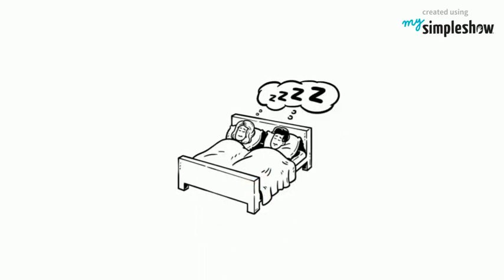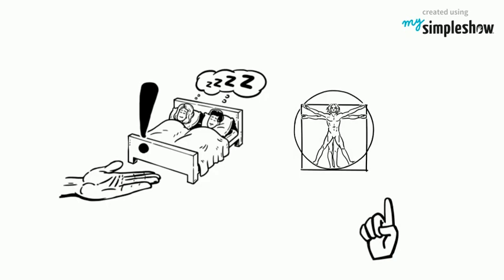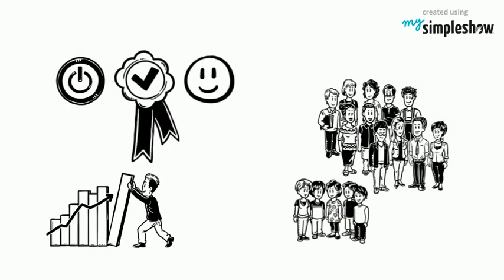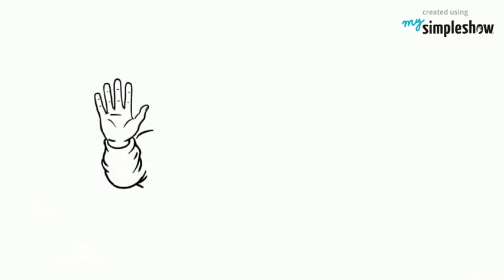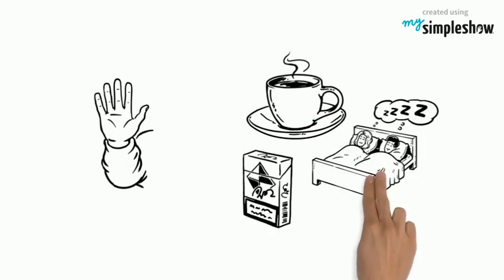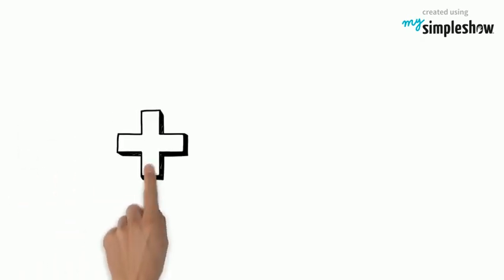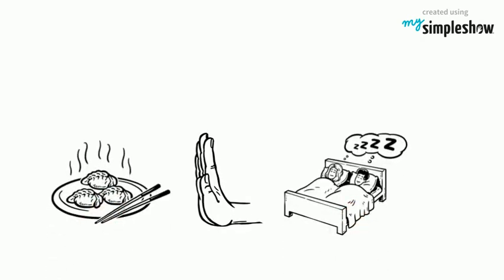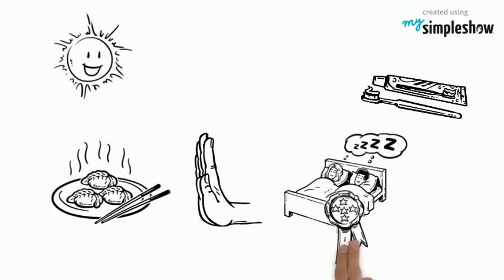What Is Sleep Hygiene?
Sleep is important, but what do you know about sleep hygiene?